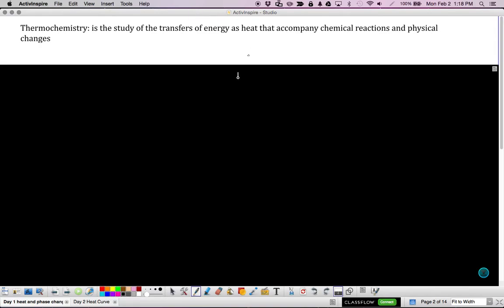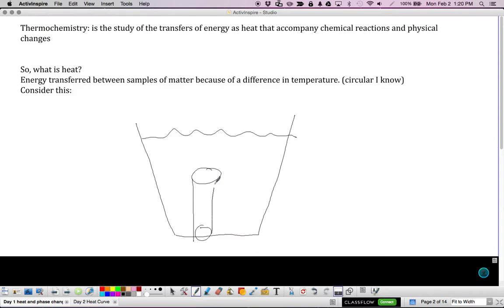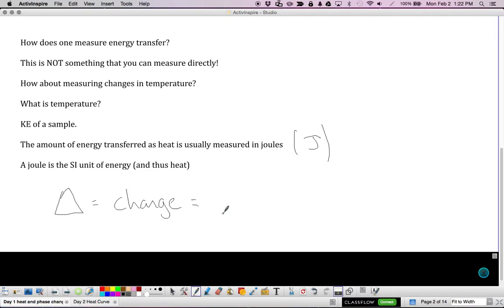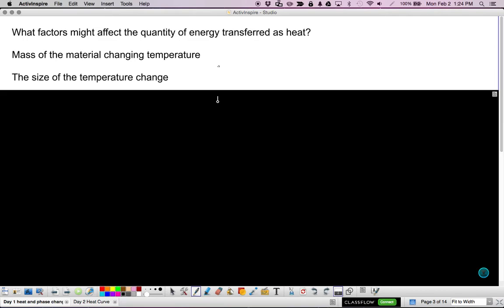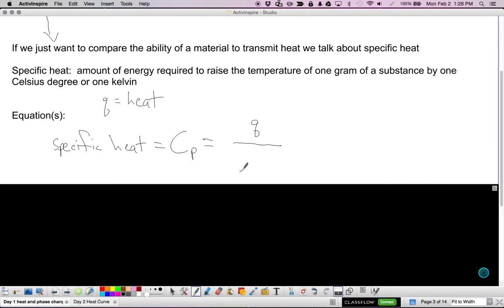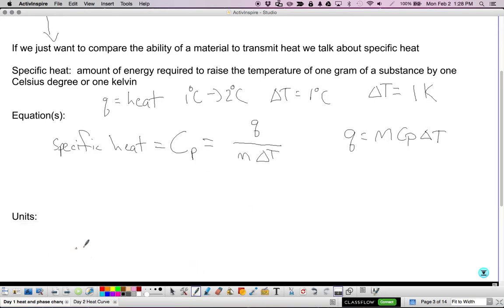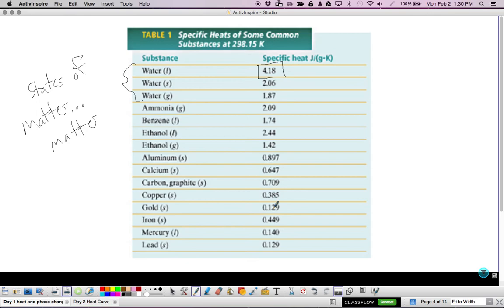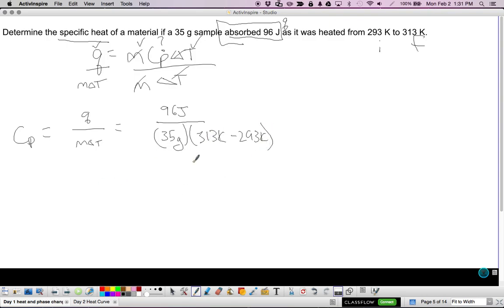08.1.a Thermochemistry Intro